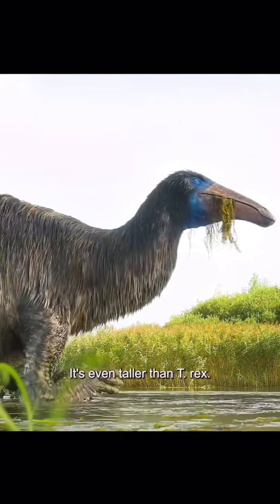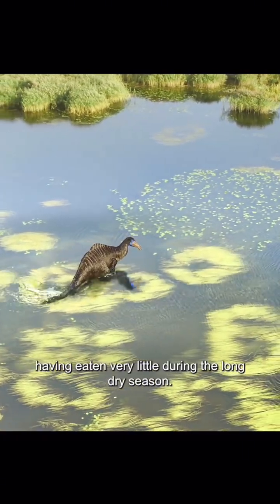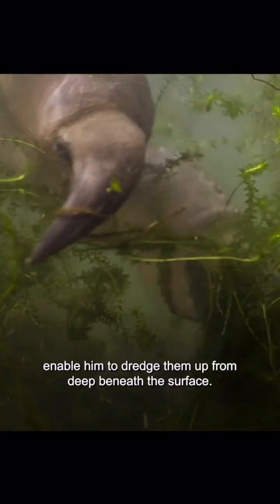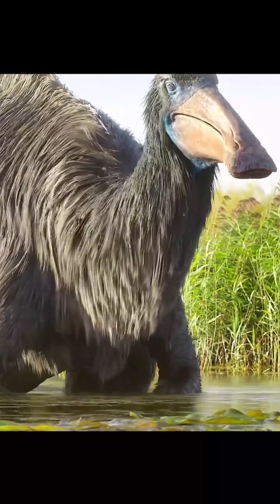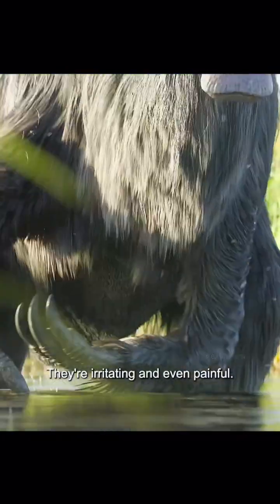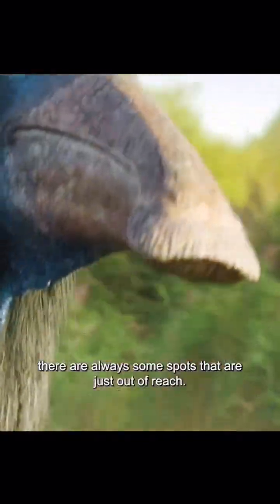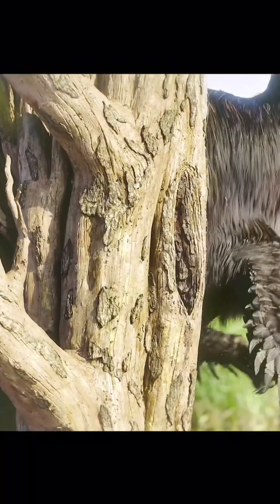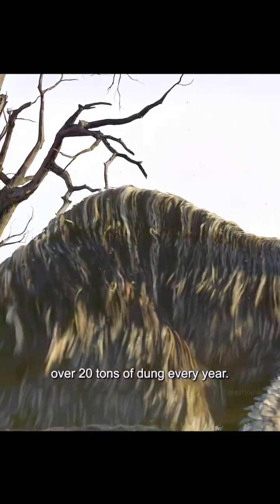Deinocheirus was a massive ornithomimosaur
, Deinocheirus was a mystery, known only from a pair of enormous 2.4-meter (8-foot) arms with large claws, leaving paleontologists puzzled about what the rest of its body looked like. When more fossils were found in Mongolia, they revealed a dinosaur unlike any other.

Living 72 to 69 million years ago during the Late Cretaceous, Deinocheirus was a massive ornithomimosaur, but instead of being a fast runner like its relatives, it had a humped back, powerful legs, and a wide, flattened beak designed for an omnivorous diet of plants, fish, and small animals.

Fossilized remains show it swallowed gastroliths (stomach stones) to help break down food, much like modern birds. Its sheer size—up to 11 meters (36 feet) long and 4 meters (13 feet) tall—made it difficult for predators like Tarbosaurus to attack.

Some researchers believe its skin featured small, keratinous bumps, possibly serving as protection against biting flies in its marshy habitat. Unlike its more agile relatives, Deinocheirus was built for wading through wetlands rather than sprinting across open plains, making it one of the most distinctive dinosaurs of its time.